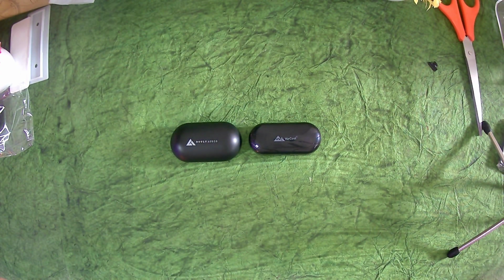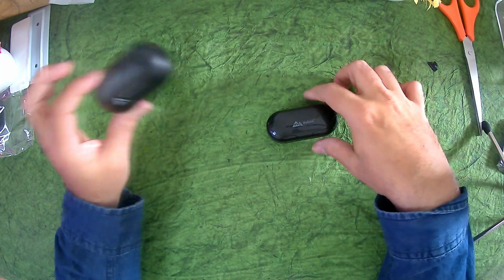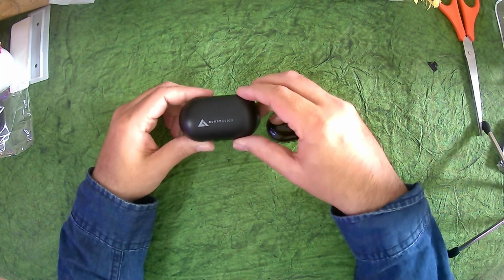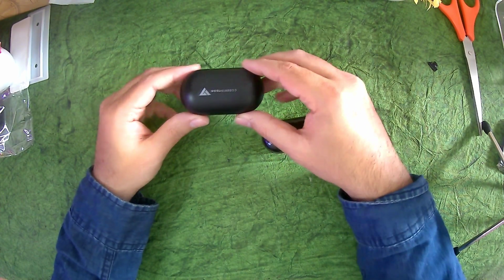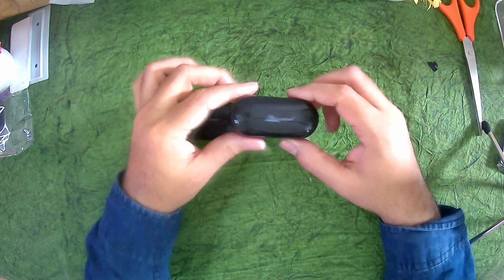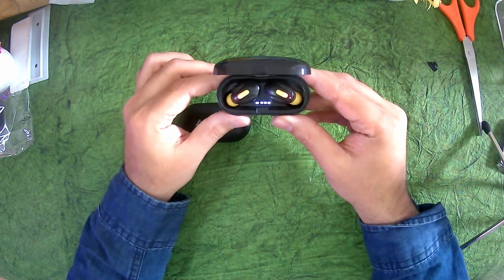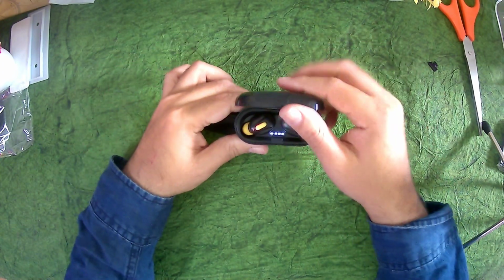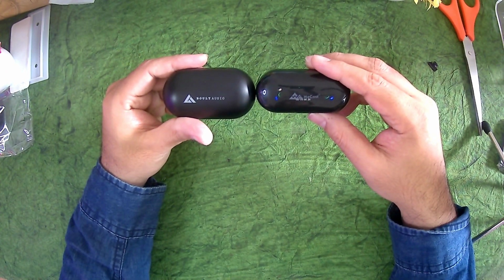Boult audio vs we cool mini TWS